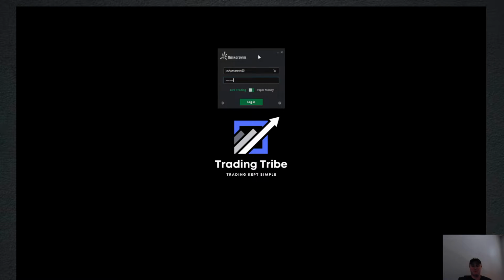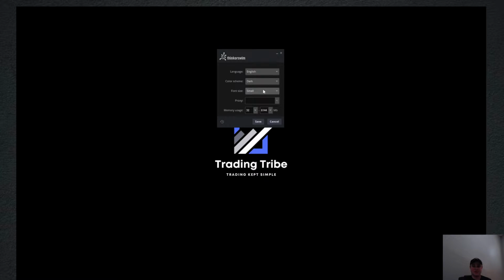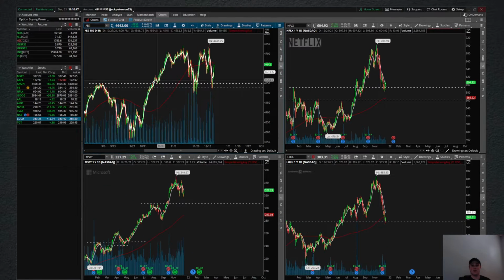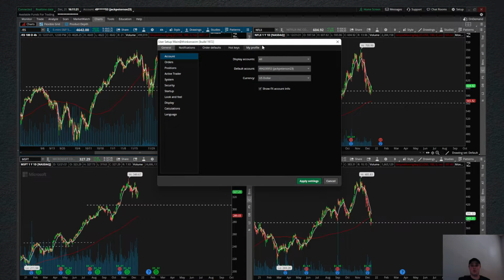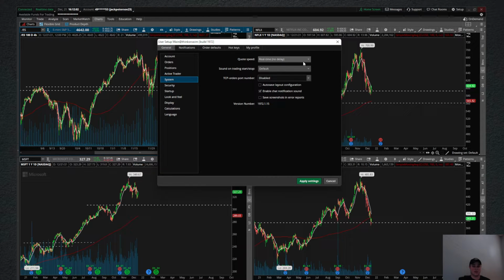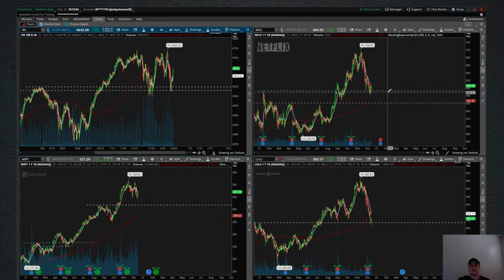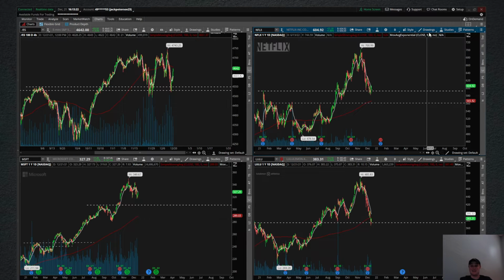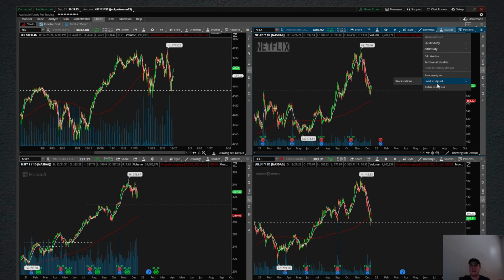MUST HAVE Trading Settings in Thinkorswim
In this video, you will learn 3 essential settings for traders to use TD Ameritrade's Thinkorswim Trading Platform. They help with functionality along with quality of life improvements that can add up to making quite a difference in your trading.